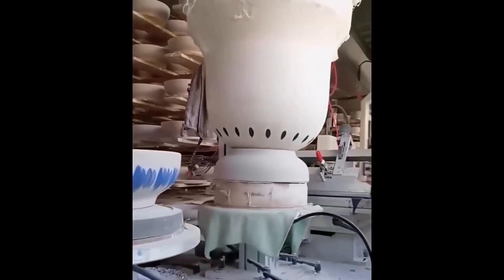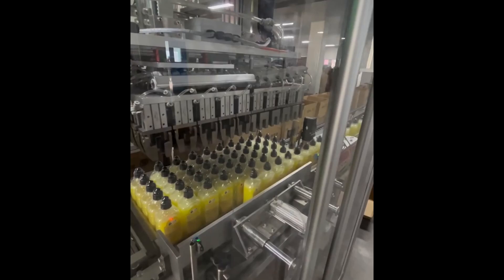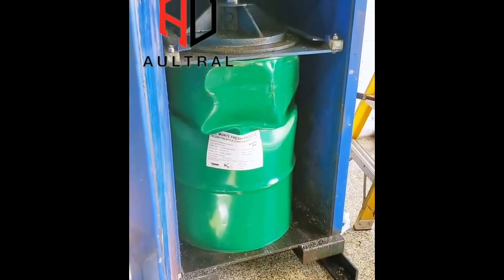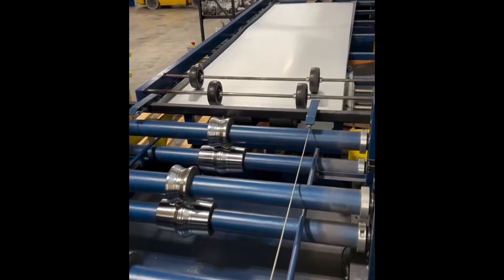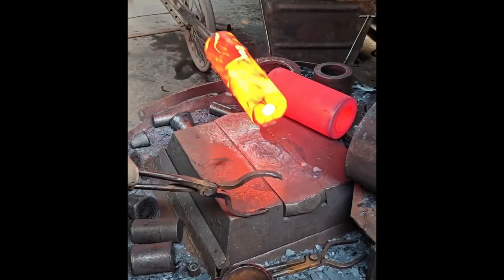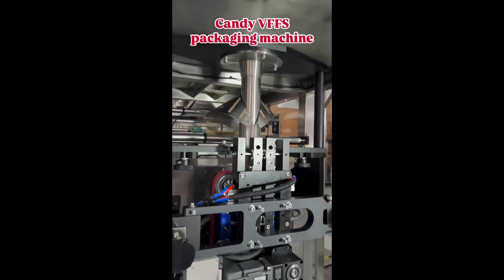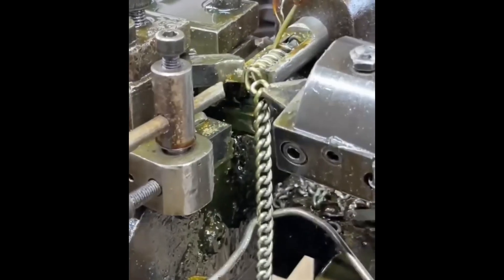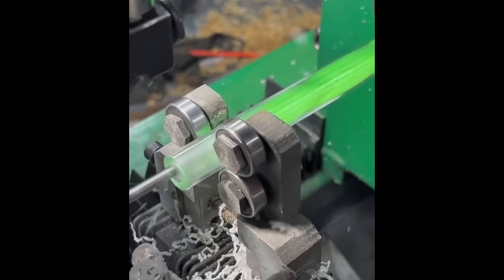Incredible Machines That Operate On Another Level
In our videos, we show you how machines and everyday objects really work – from production to perfection. Dive into industrial precision and enjoy satisfying footage in HD.